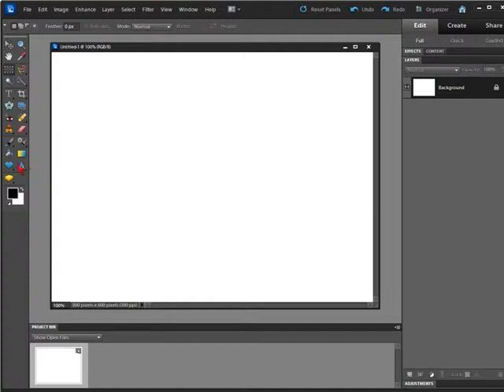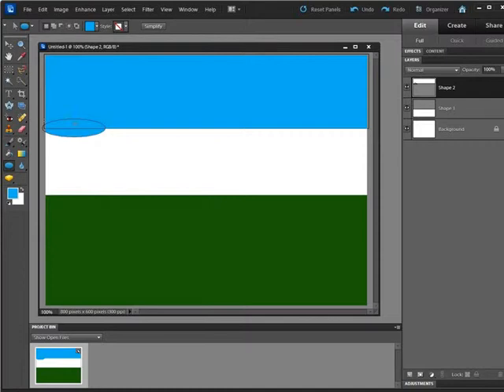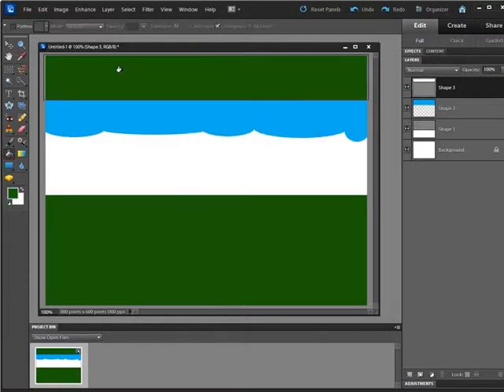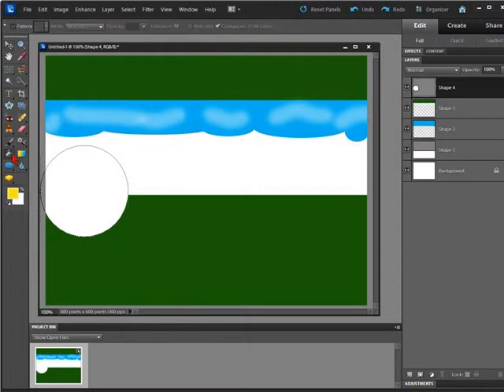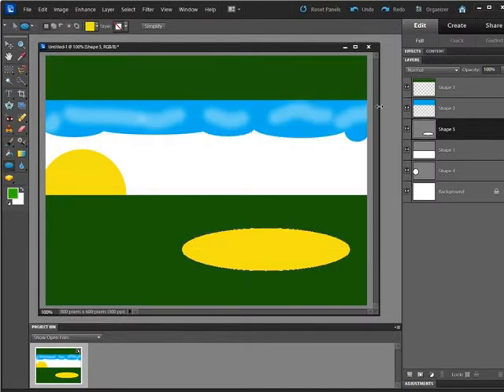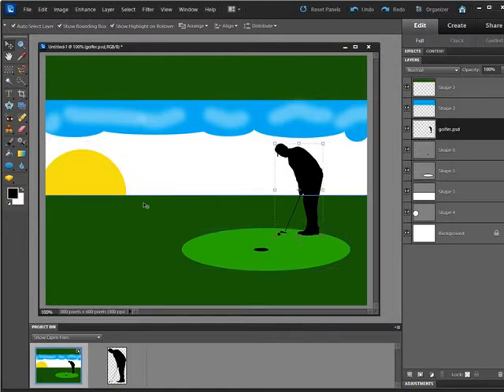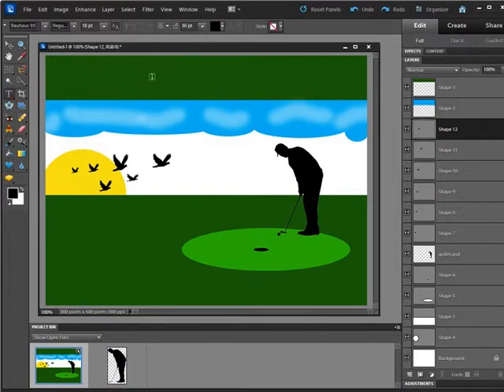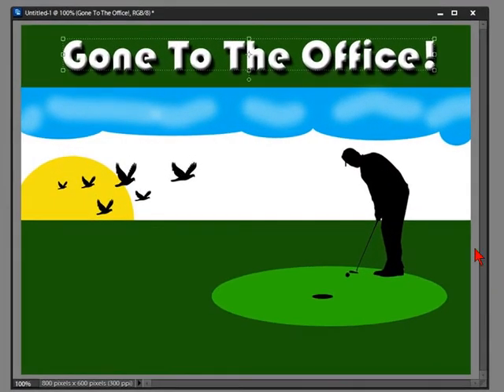How to use Layers in Photoshop Elements - Part 7